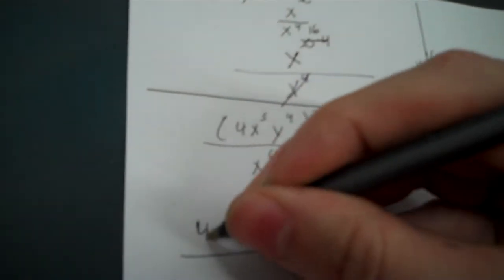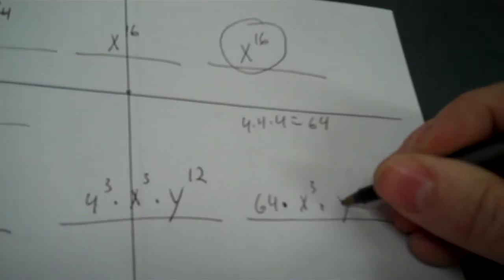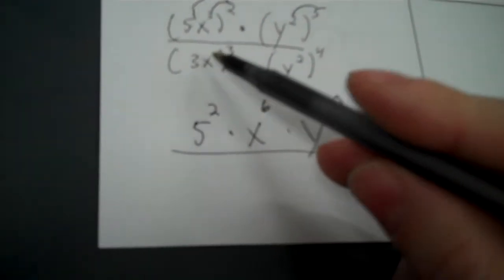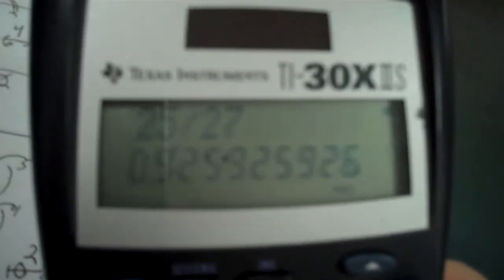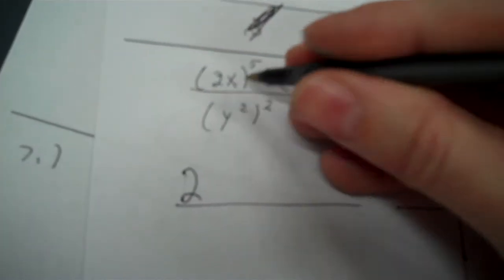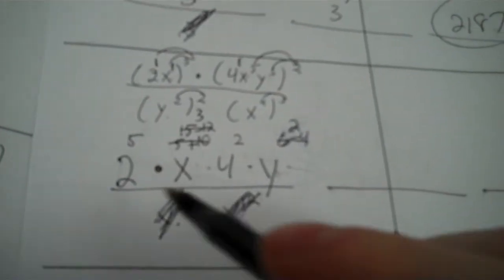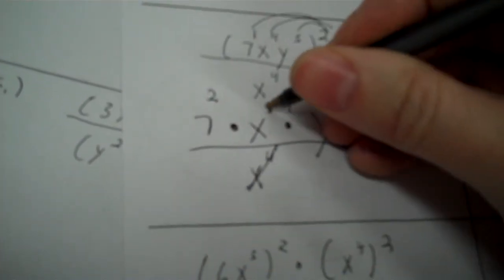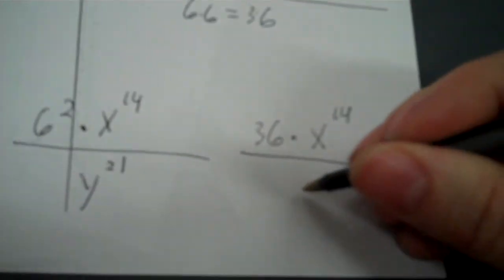EA 2 March 6